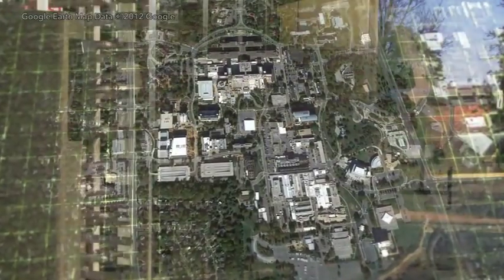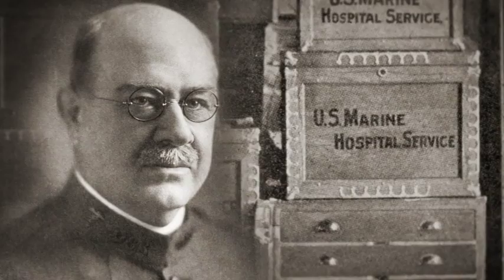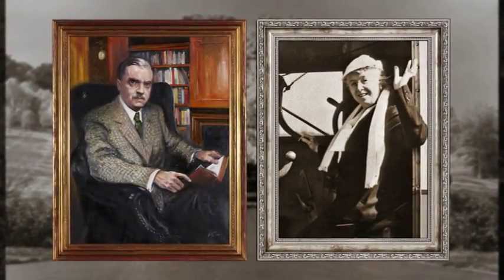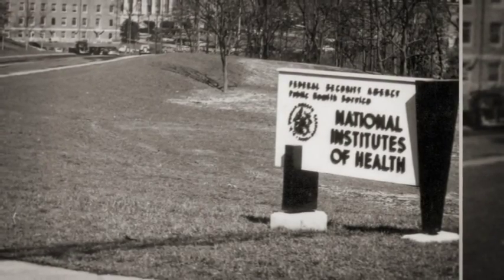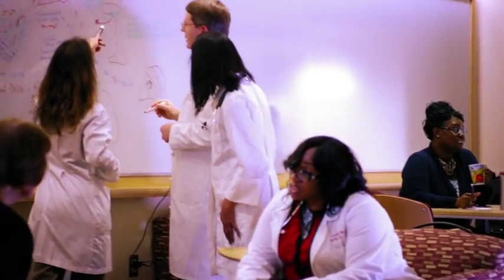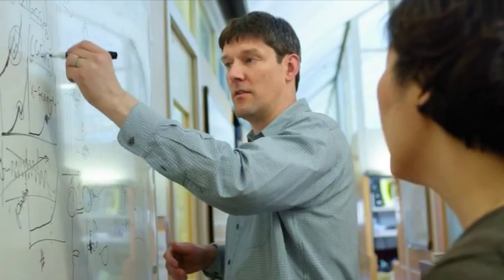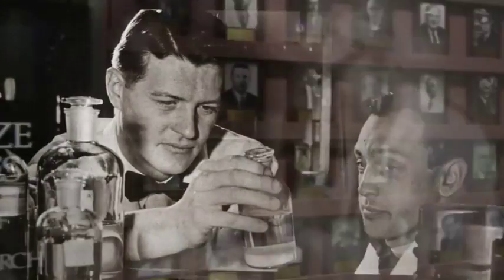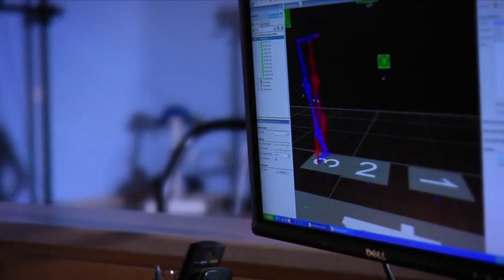NIH - National Institutes of Health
An amazing 5-minute video of the past, present and future of the NIH